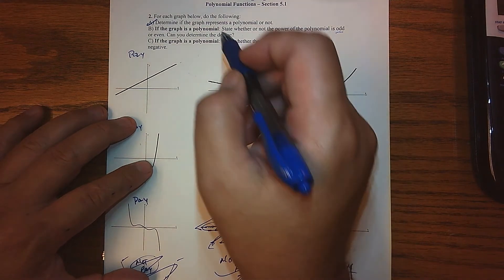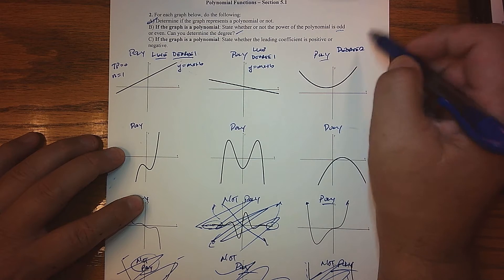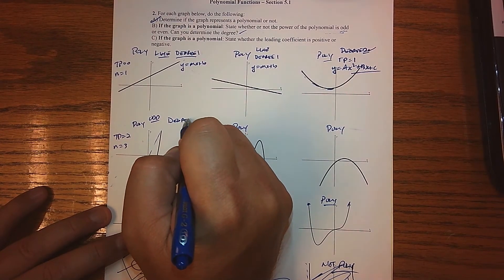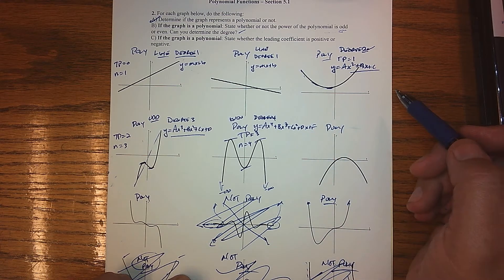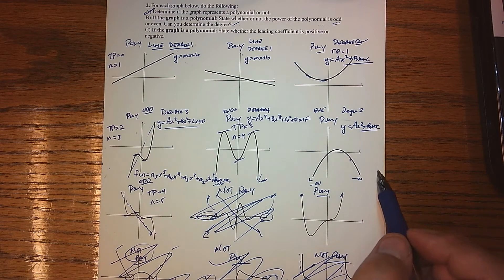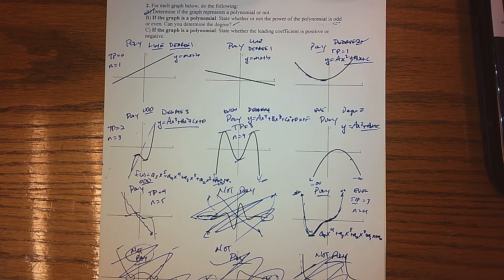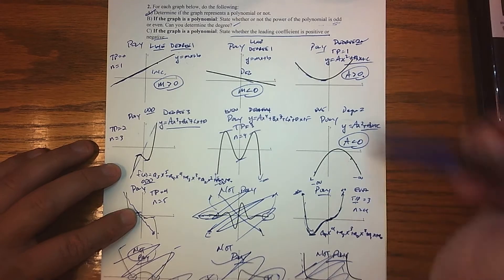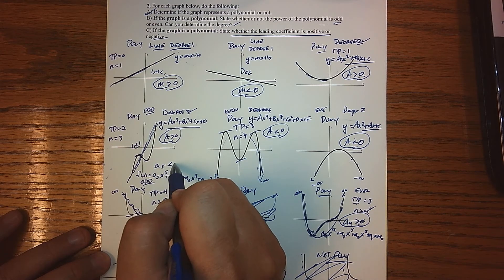MAT 150 Section51 Polynomial Graphs Rd2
Created for my MAT 150 Classes at GCC